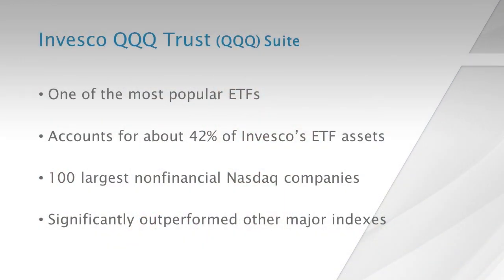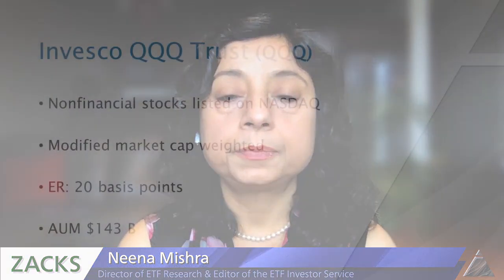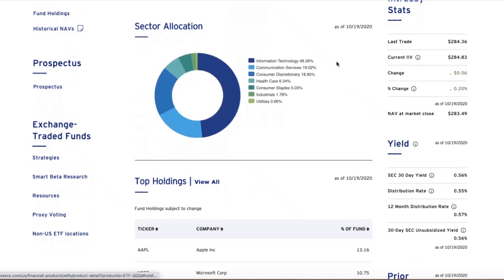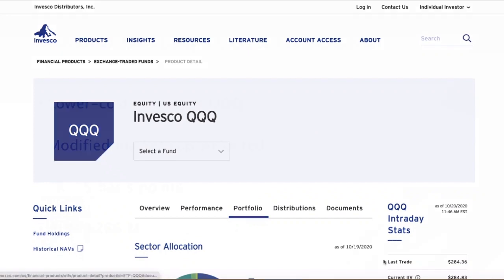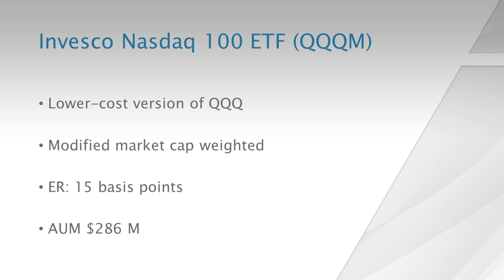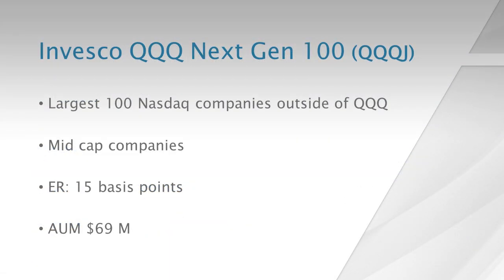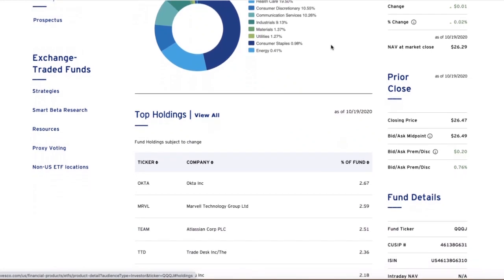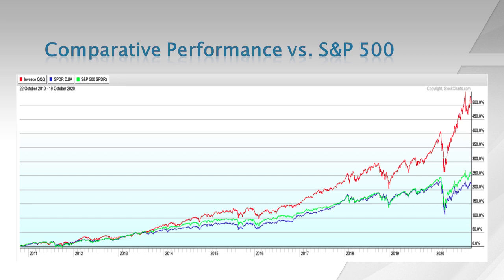Ultra-Popular QQQ ETF Gets Cheaper Siblings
Invesco launched four new QQQ related products.